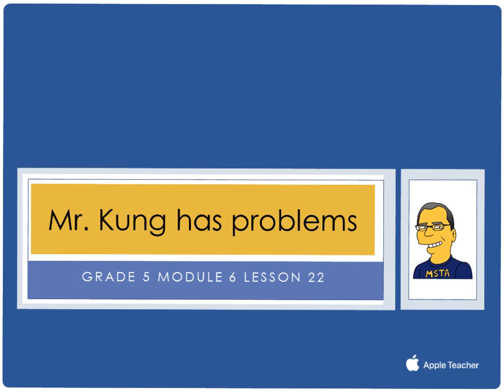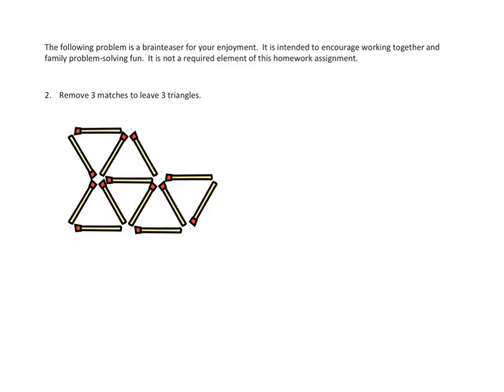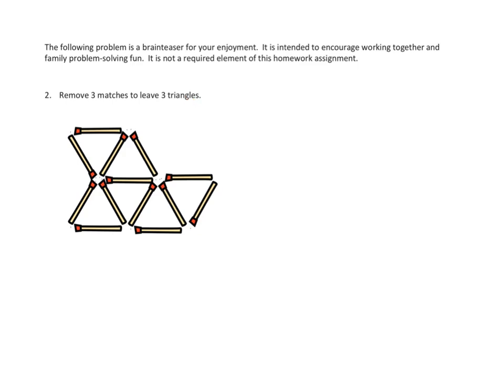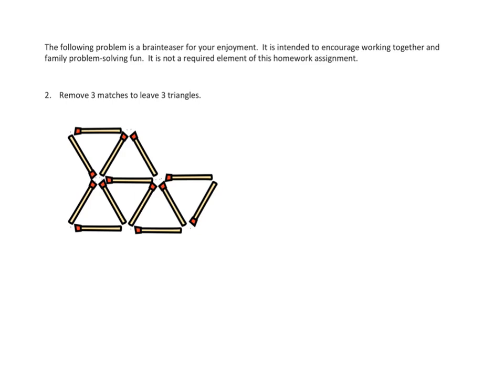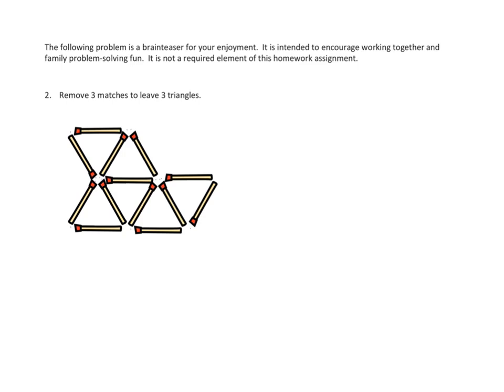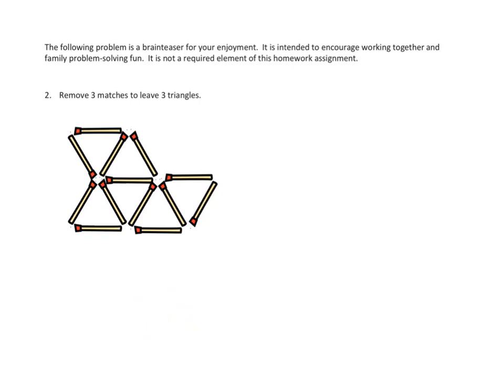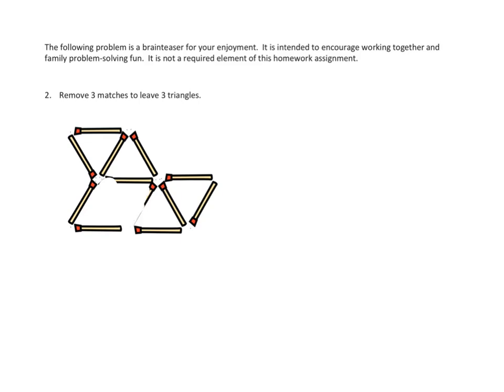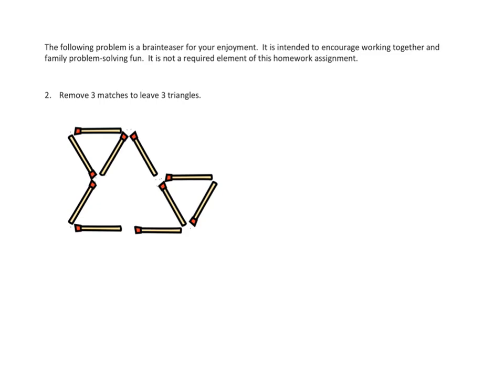Eureka Math, 5th Grade, Module 6, Lesson 22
1 brain teaser from tonight's homework solved